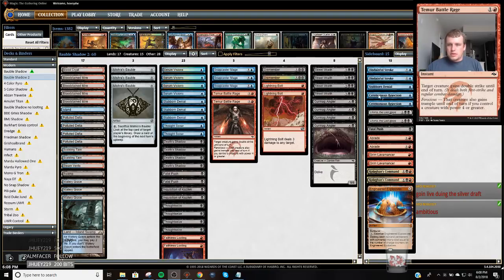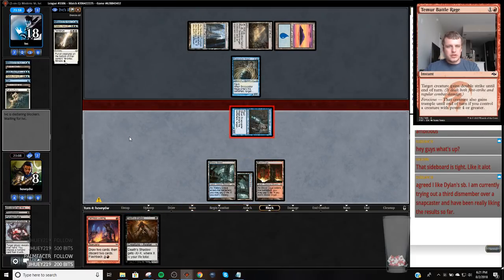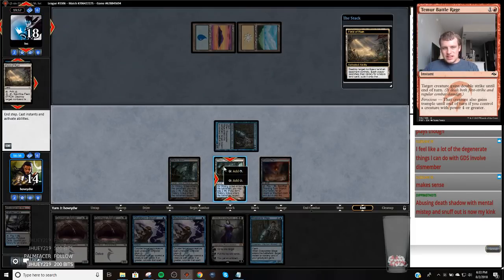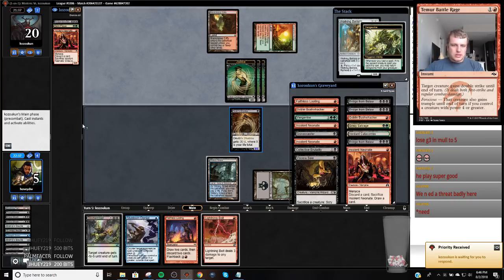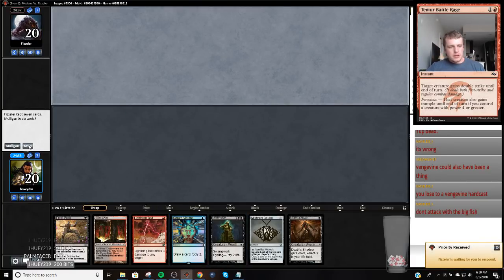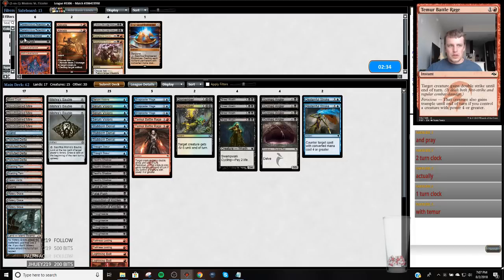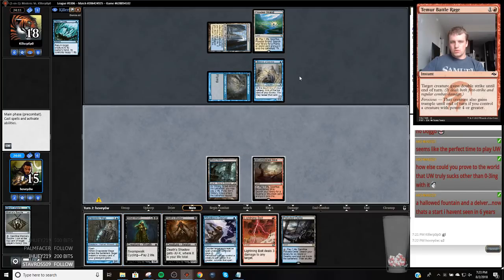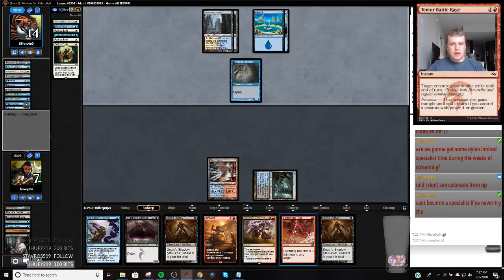Modern - Grixis Shadow League 1 - 8/2/2018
1:20   Match 1 vs. RW Prison
9:52   Match 2 vs. UW Control
31:45 Match 3 vs. B/R Bridge from below
50:30 Match 4 vs. Bant Walkers
1:13:01 Match 5 vs. UW Delver

1 Blood Crypt
4 Bloodstained Mire
4 Death's Shadow
2 Dismember
2 Faithless Looting
2 Fatal Push
4 Gurmag Angler
2 Inquisition of Kozilek
1 Island
2 Lightning Bolt
3 Mishra's Bauble
4 Polluted Delta
2 Scalding Tarn
4 Serum Visions
3 Snapcaster Mage
1 Steam Vents
4 Street Wraith
3 Stubborn Denial
1 Swamp
2 Temur Battle Rage
2 Thought Scour
4 Thoughtseize
3 Watery Grave

2 Abrade
2 Ceremonious Rejection
2 Disdainful Stroke
1 Engineered Explosives
1 Fatal Push
2 Grim Lavamancer
2 Kolaghan's Command
2 Liliana, the Last Hope
1 Stubborn Denial